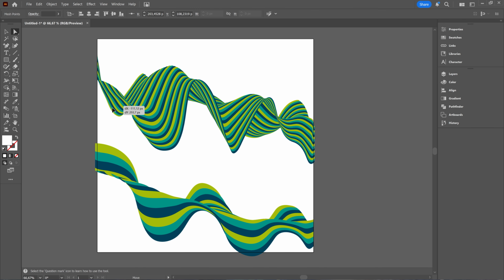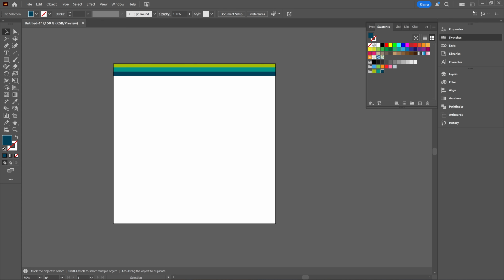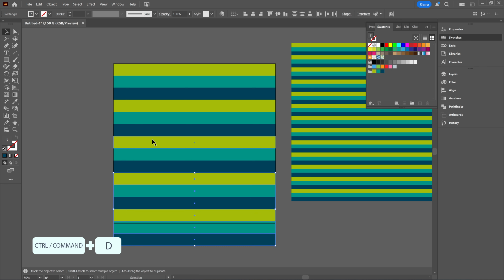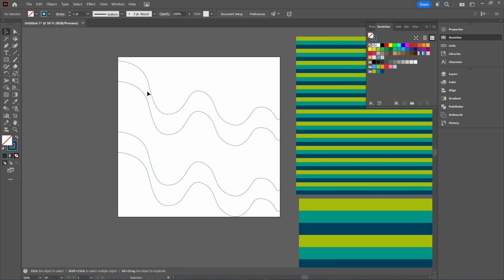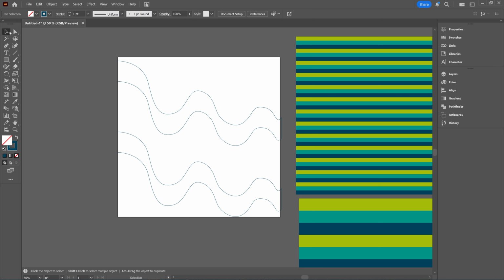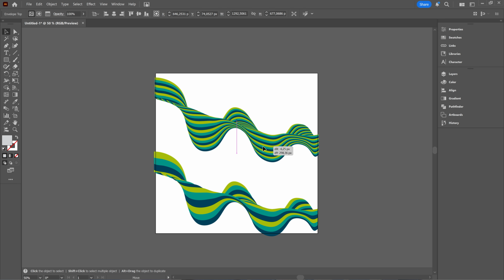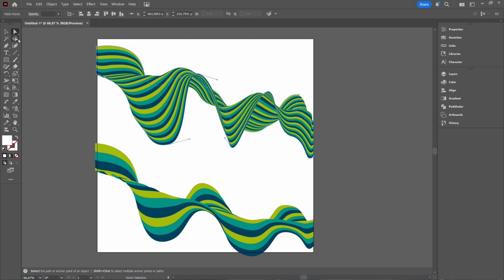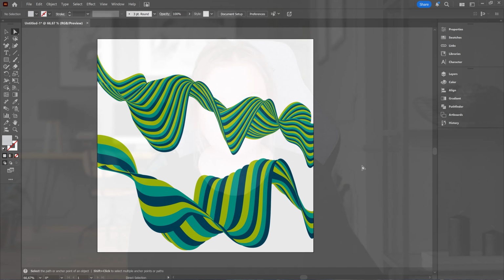Let’s Make Dynamic 3D Wave Line Art in Adobe Illustrator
In this video we will make stunning dynamic 3D line wave art with an optical illusion effect in Adobe Illustrator! Design mesmerizing wavy patterns that add depth and motion to your artwork.

Hex codes:
A6BC09
019587
01415B

Editing software: Adobe Premiere Pro and Adobe Photoshop
Editing: Adobe Premiere Pro
Intro & Outro: Adobe After Effects